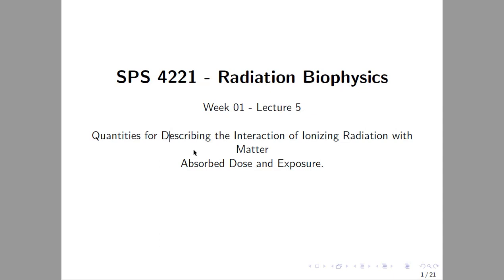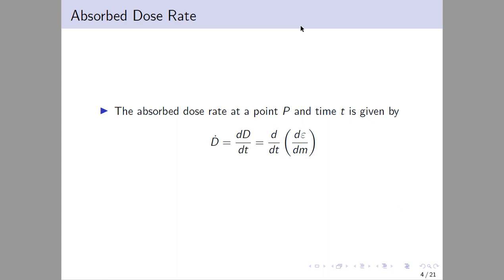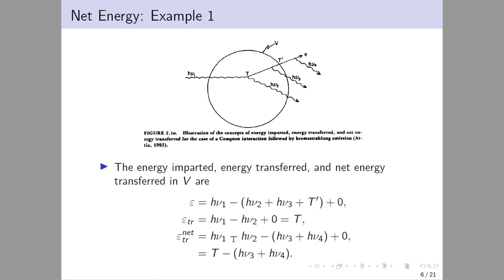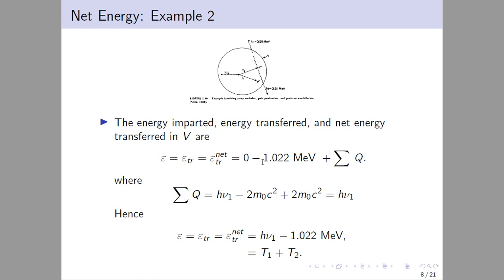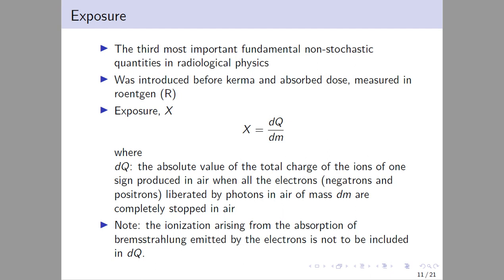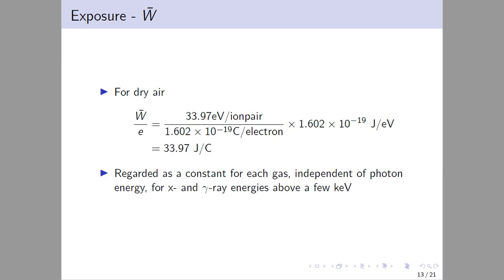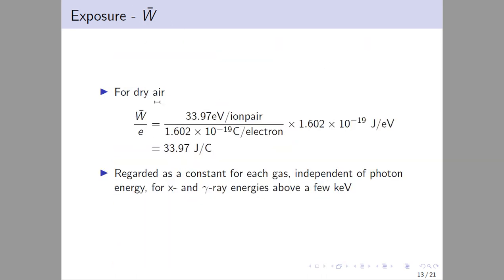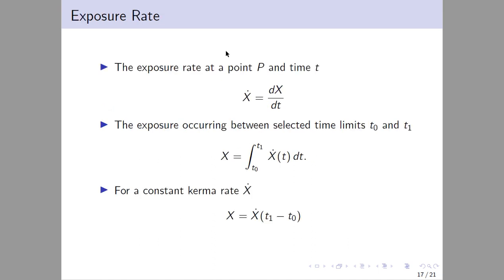SPS4221 Week 01 Lecture 05